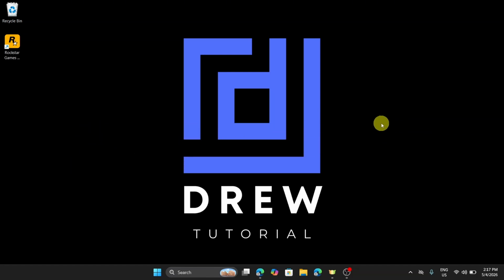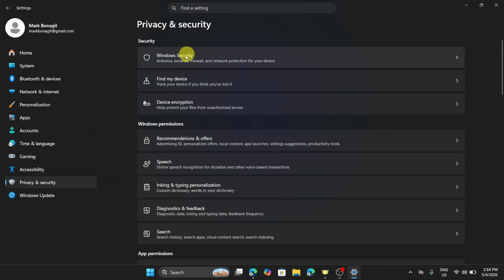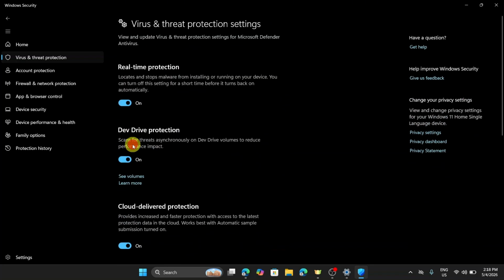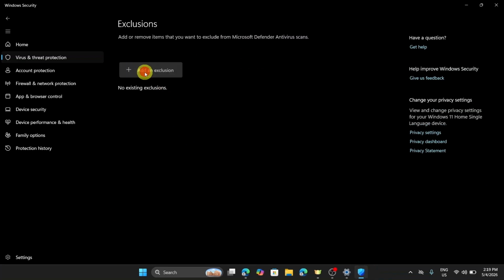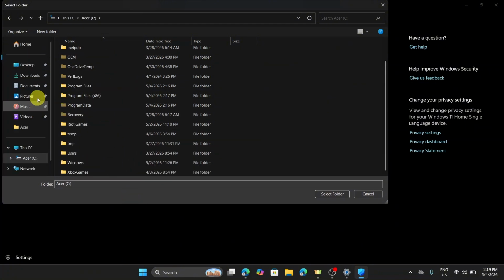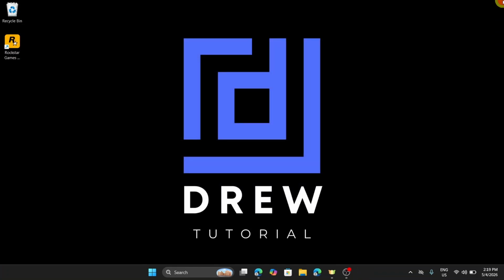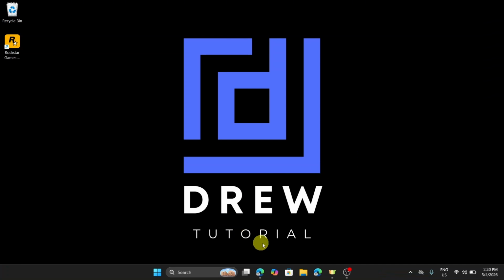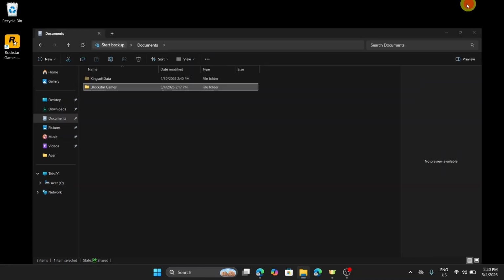Fix Rockstar Game Launcher Not Opening & Not Responding in Windows 11 & 10 | How To Solve Problem ✅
Rockstar Games Launcher not opening or responding on Windows 11 or Windows 10?
This step-by-step tutorial shows how to fix Rockstar Games Launcher problems quickly and easily.

If the Rockstar Launcher is stuck, crashing, freezing, or not launching games, follow this guide to troubleshoot and solve the issue on your PC.

📌 What you’ll learn:
• How to fix Rockstar Games Launcher not opening
• How to fix Rockstar Launcher not responding
• How to clear Rockstar Launcher cache files
• How to run Rockstar Launcher as administrator
• How to reinstall Rockstar Games Launcher properly
• Common fixes for Windows 11 & Windows 10 users

This tutorial works for GTA V, Red Dead Redemption 2, and other Rockstar Games.